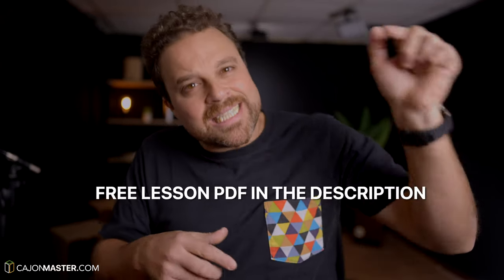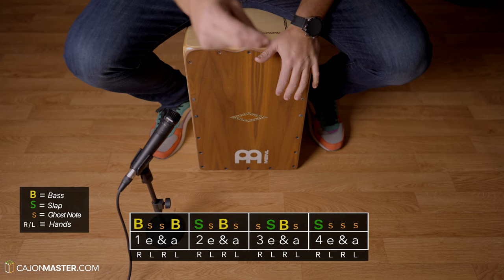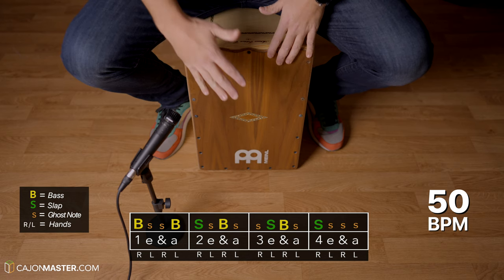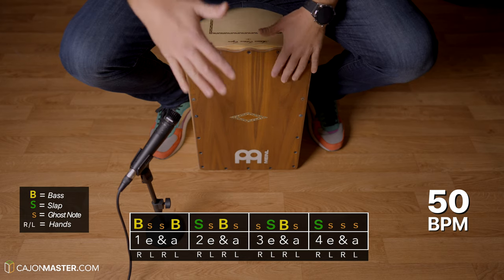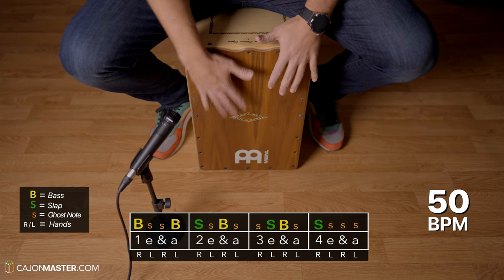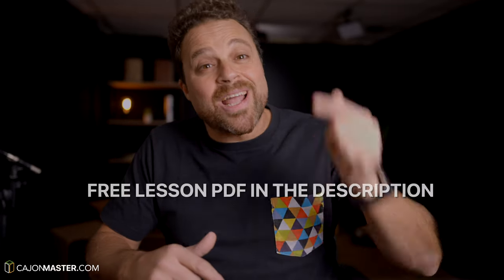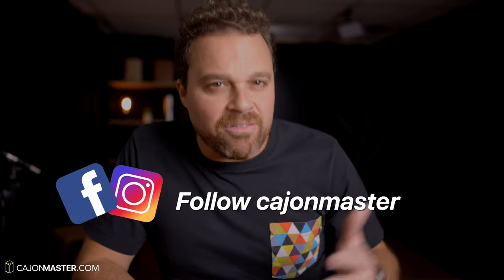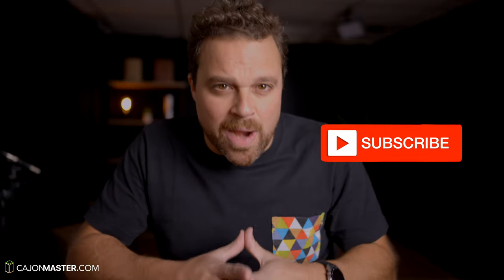Pop Funk Groove for Cajon - Cajon vs Drums (Cajon Groove Library)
In this video you are going to learn a cool Pop Funk drum groove adapted for the Cajon!

★ Cajon I play in this video:
Meinl Artisan Cantina Line